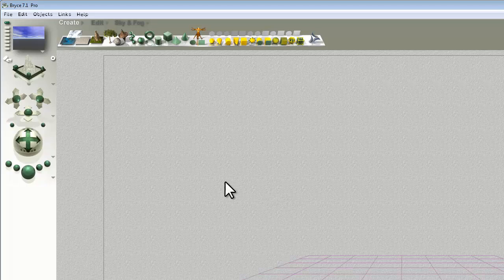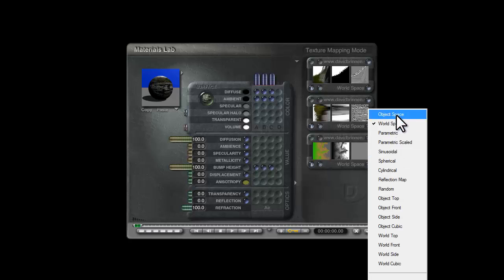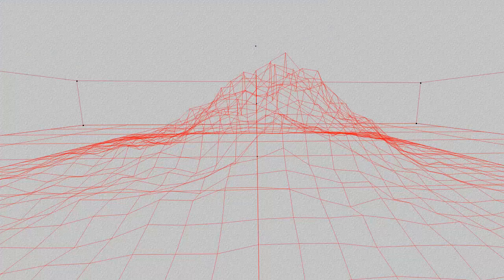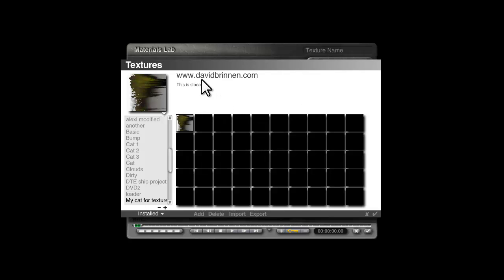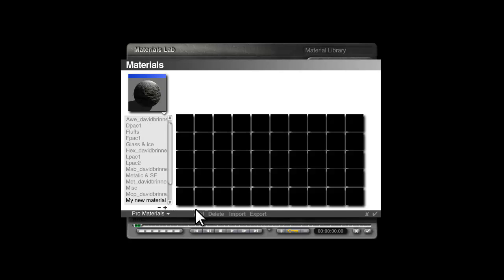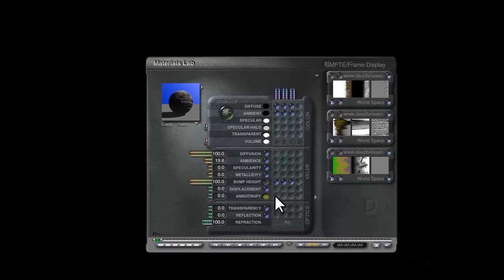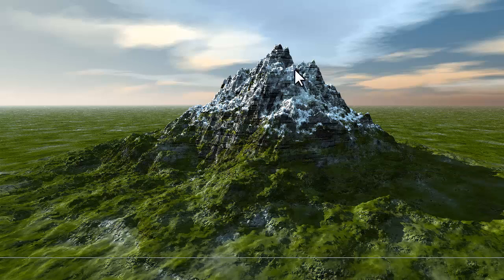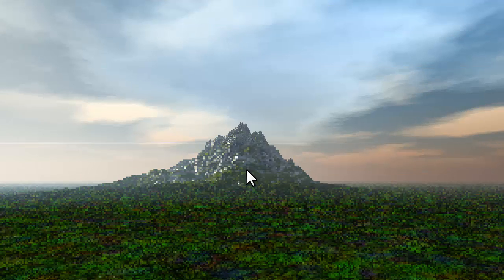Bryce Basics - remixing Pro materials - by David Brinnen.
A Bryce 7.1 Pro tutorial.  Find your free stuff and use your free stuff to make more free stuff.  Aimed at beginners and intermediate level Brycers.  And people who like free stuff, but are a bit frightened of the dreaded DTE.